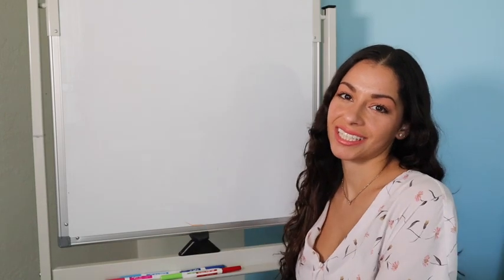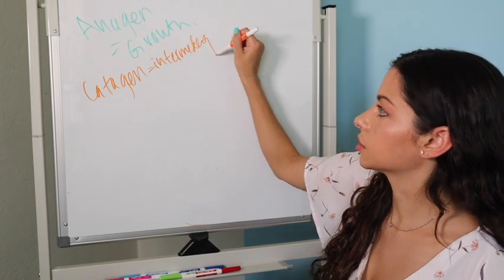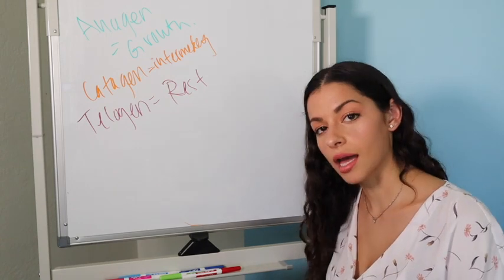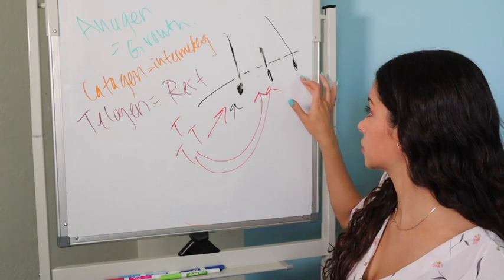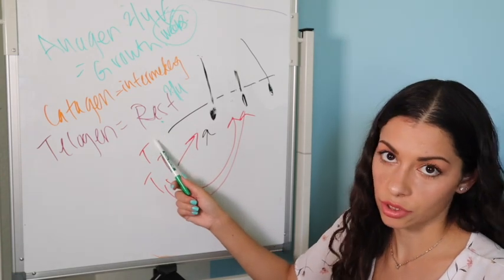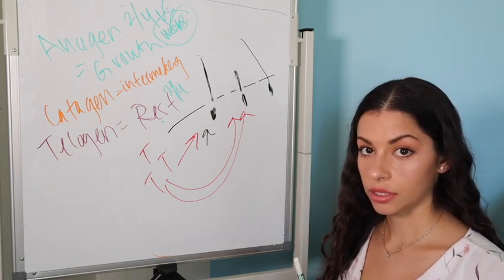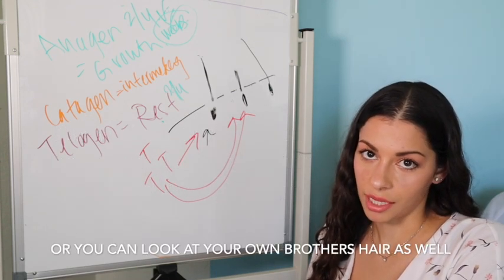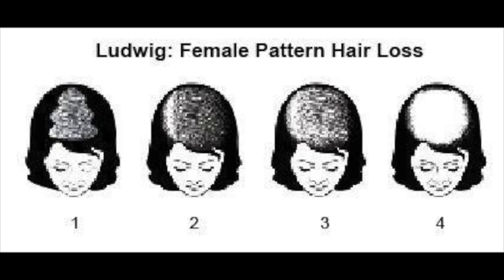Is Female Testosterone making you BALD & how can you treat this female hair loss.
Androgen Alopecia in females: When hair basically starts dying due to sensitivity to testosterone. Testosterone can attack the hair follicle to make it smaller which causes thinning hair and less growth or it may make the follicle go away completely.  If you catch this hair loss early you could prevent more hair loss. Hope you enjoy learning about this hair loss and if you are suffering from this type I wish you luck in your journey and hope you can find treatment.

HAIR TREATMENTS:
---Foam Minoxidil
Rogaine Minoxidil5% 4 month supply
Rogaine Minoxidil 5% 2 month supply

--Liquid Minoxidil
Equate 3 month supply minoxidil 2% twice a day use
Rogaine 3month supply Minoxidil 2% twice a day use

Nioxin Minoxidil 2% twice a day use

The Author Does not provide any medical advice on the site. Accessing, reading, viewing or otherwise using this content does not create a physician-patient relationship between you and it’s Author. Providing personal or medical information to the principal author does not create a physician-patient relationship between you and the principal author or authors. Nothing contained in this video or its description is intended to establish a physician-patient relationship, to replace the services of a trained physician or health care professional, or otherwise to be a substitute for professional medical advice, diagnosis, or treatment. You should consult a licensed physician or appropriately credentialed health care worker in your community in all matters relating to your health. By providing the information contained herein by the Author is not diagnosing, treating, curing, mitigating, or preventing any type of disease or medical condition. Before beginning any type of natural, integrative or conventional treatment regimen, it is advisable to seek the advice of a licensed healthcare professional.